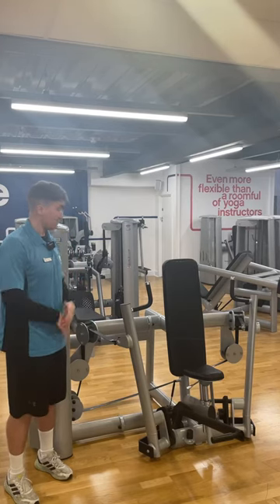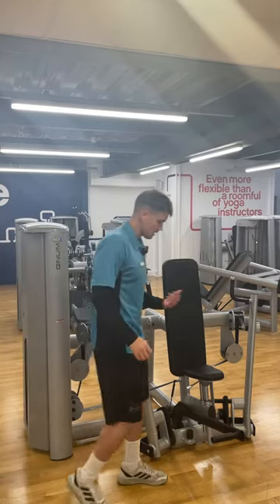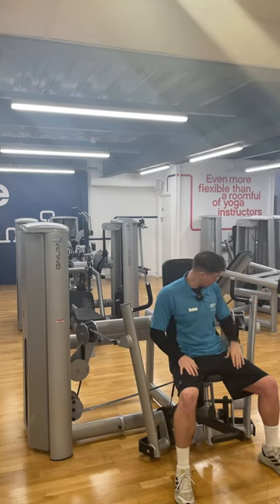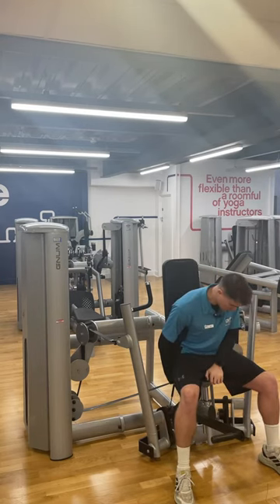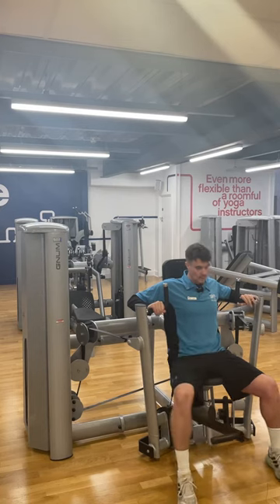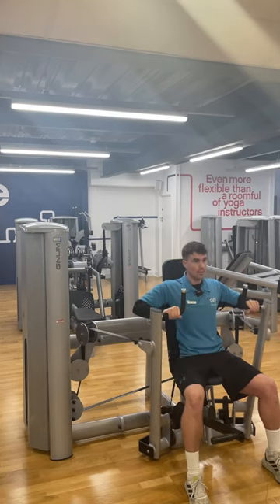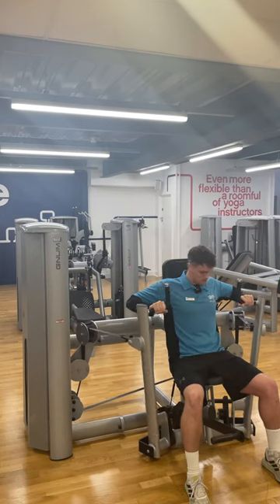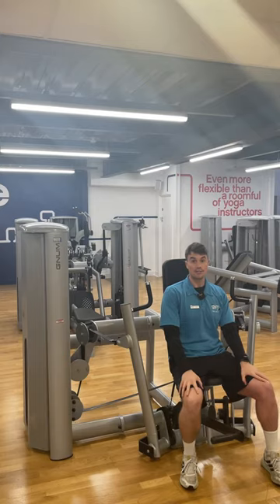Pin Loaded Chest Press - Exercise Demo